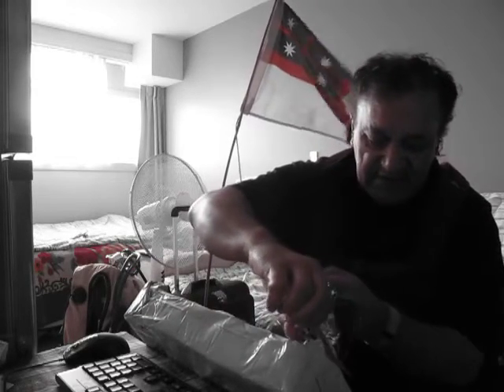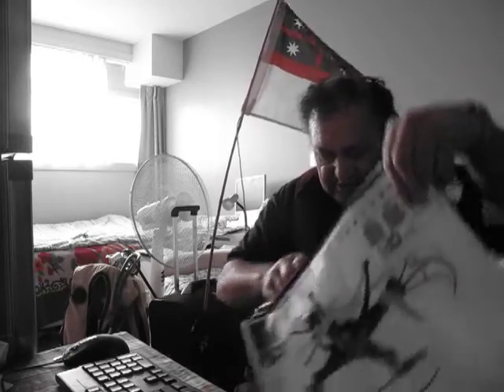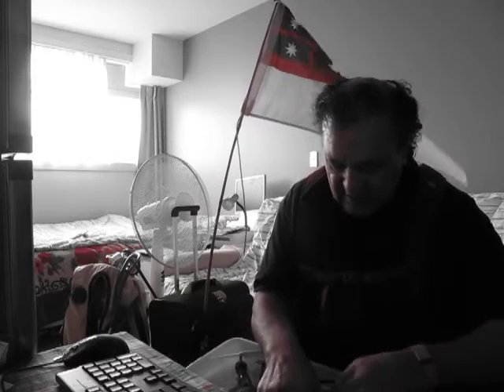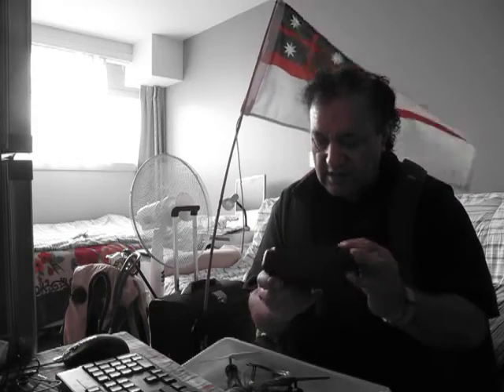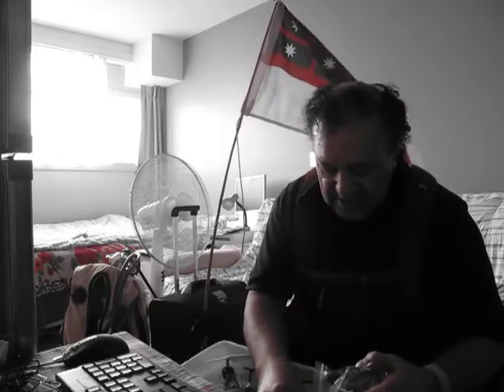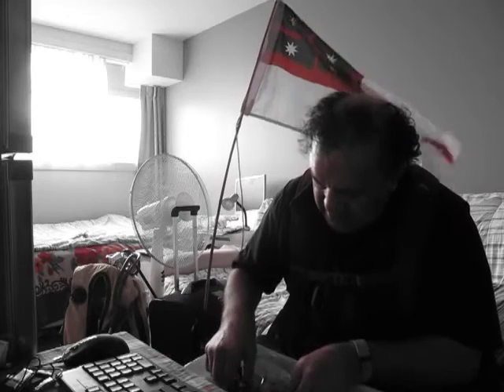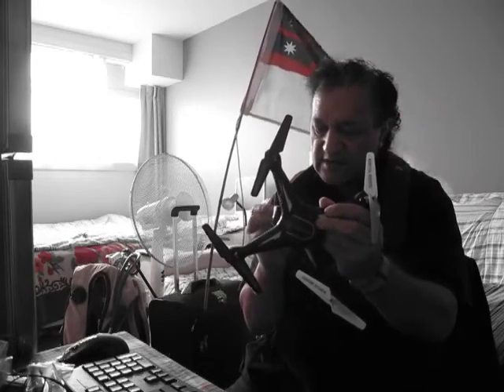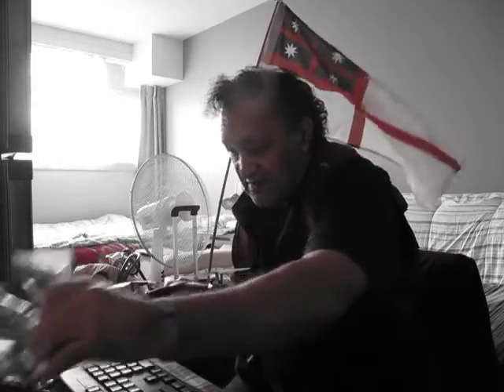DRONE for Herenga A 12 Land Port Awanui and 77 Cook St Police Case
I got my drone from America today to photograph our Land Block at Port Awanui East Cape and I am hoping it will take a fishing line out to catch a fish over the breakers at least 100 meters out I know it is capable of 200m and we need it to mark out the land block for plans to develop  Also I carried on with a Notice added to 77 Cook Street Court Case Land Seizure is more likely to commence the recovery as a consequence of Mass Fraud and Corruption of PM John Key Government Land Administrators now I call in the British New Government to Investigate our New Zealand Government